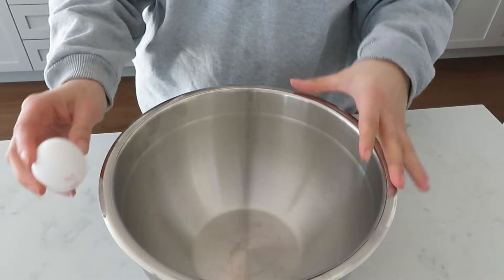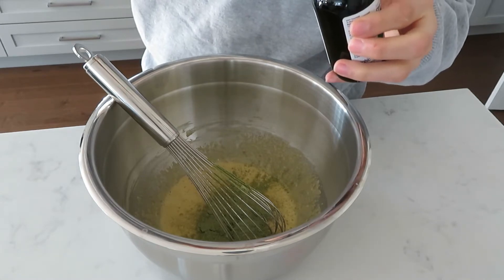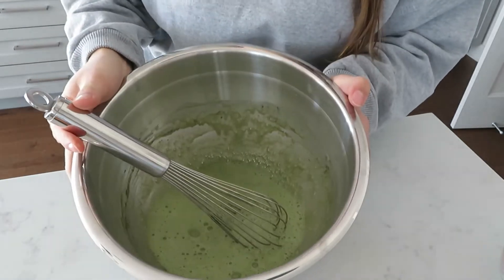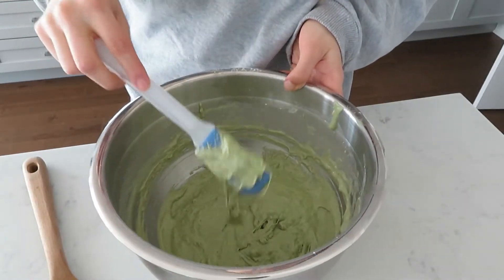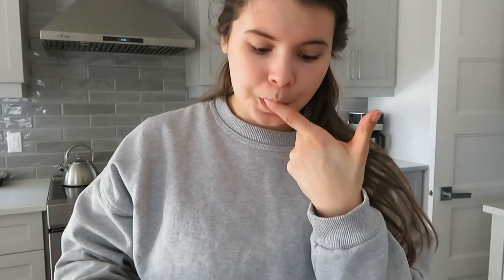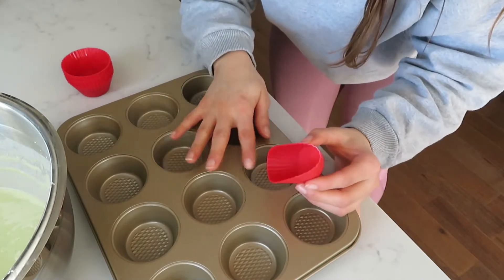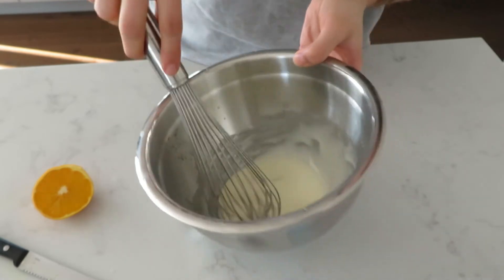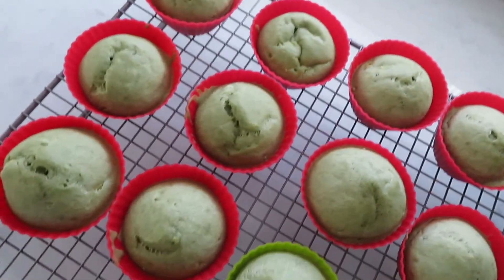cook with me! healthy ORANGE MATCHA MUFFIN recipe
Hey, friends!
Thank you so much for checking out my small little channel! Mainly, I post videos about eating disorder recovery, food and health related content, and vlogs and fun recipes!

In this video, I made up a recipe for Orange Matcha Muffins! They came out pretty great, besides the fact that they are a little dense!

The recipe:
- 2 cups of flour
- 1 tbs baking powder
- 1 tablespoon matcha powder
- 1/2 tsp salt
- 1/2 cup cane sugar
- 1 cup almond milk
- 1 egg
- 2 tsp chlorophyll (optional)

Glaze:
1 cup icing sugar
Juice of one fresh orange

Preheat oven to 400 degrees. Cook for 15-16 minutes or until a tooth pick comes out clean.

Have any other recipes you'd like me to test? Comment them down below!

Silicone muffin holders

Thank you so much for your support. I love my baby YouTube channel!

I am always here for anyone who feels they need help. My DMs on Instagram are always open!

Happy healing,
Kailin
xo